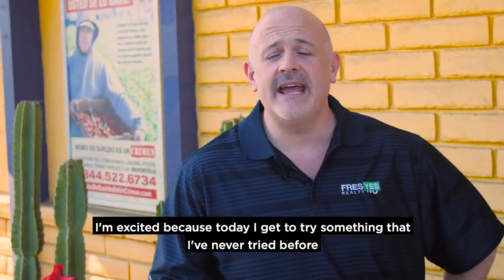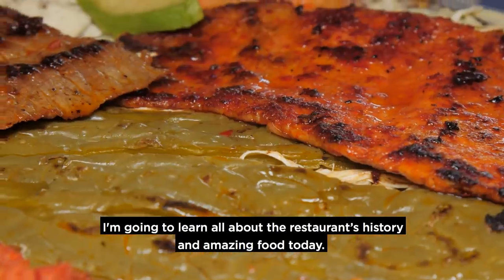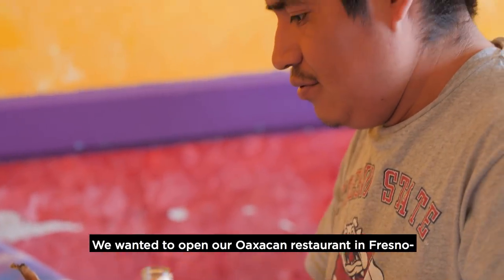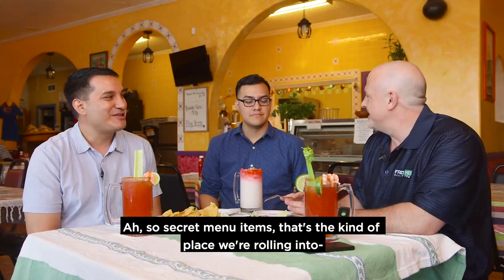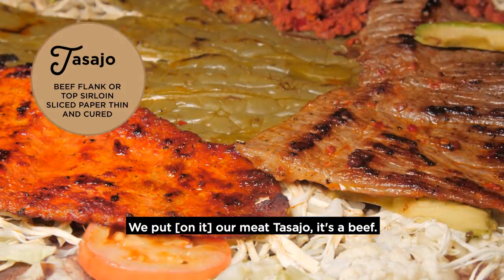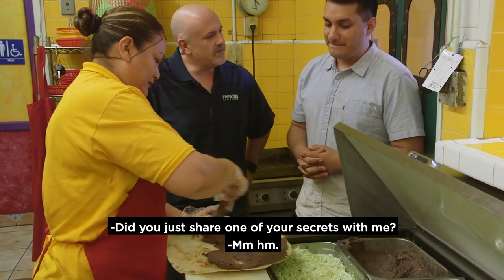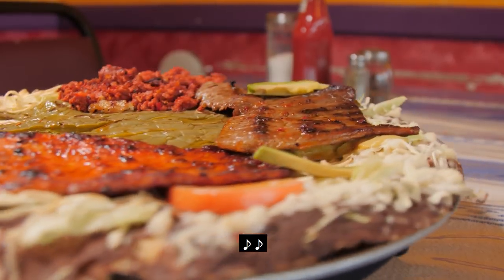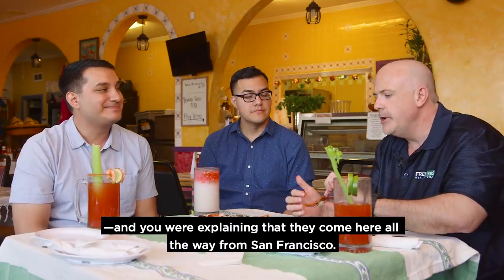Fresno Flavor—Oaxaca Restaurant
Oaxaca Restaurant is not your typical Mexican restaurant. This is Oaxacan food—and it's AMAZING. Find out what's on the menu at this charming and delicious Fresno eatery!